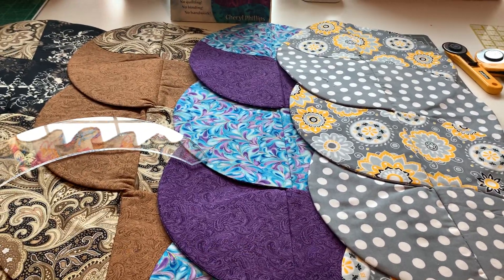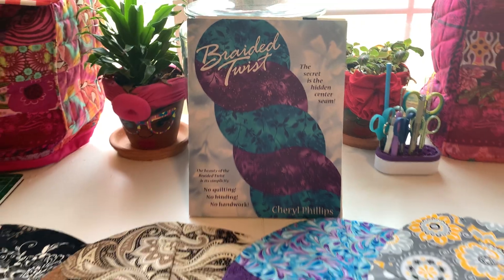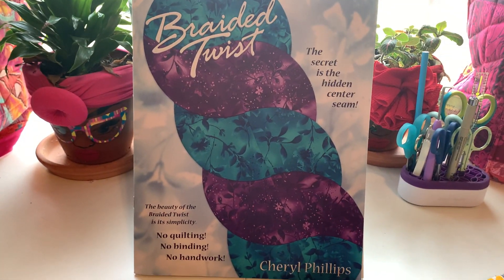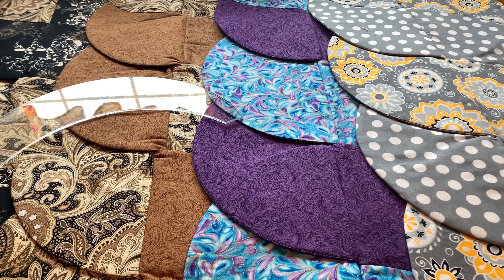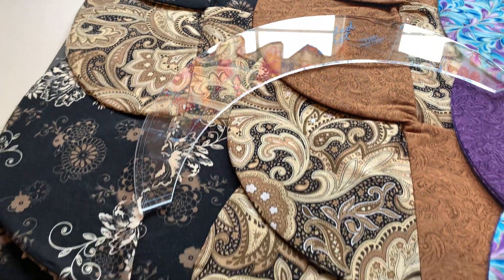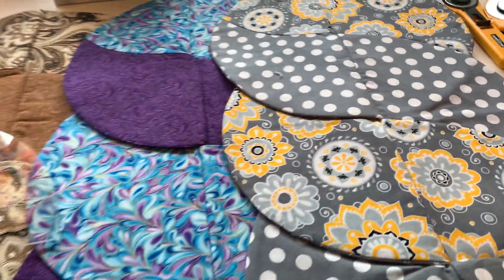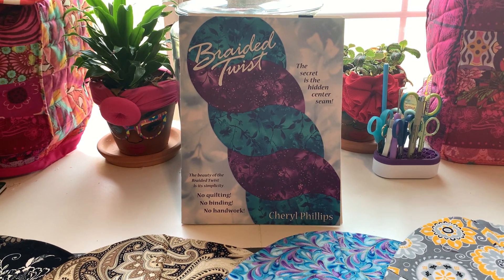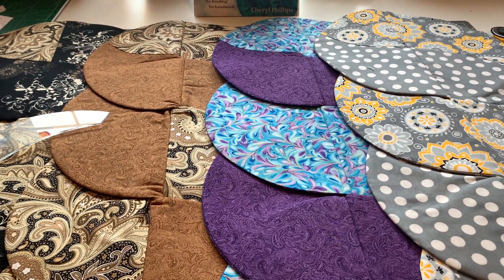My First Braided Twist Table Runner!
Peace 🐝Loved crafters! The Ase are some of my first Twisted Braide Table runners, this is not a beginner friendly project but if you are good with following directions you will do well. This project will sharpen your skills.